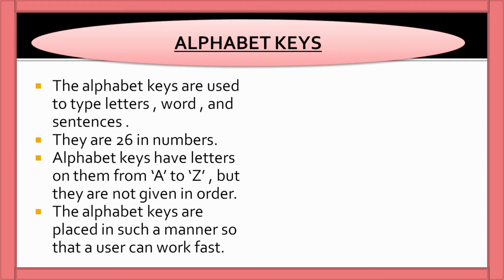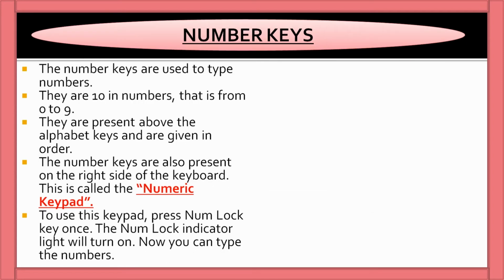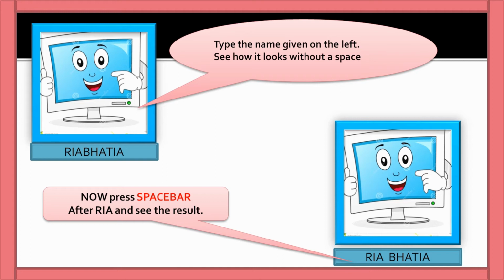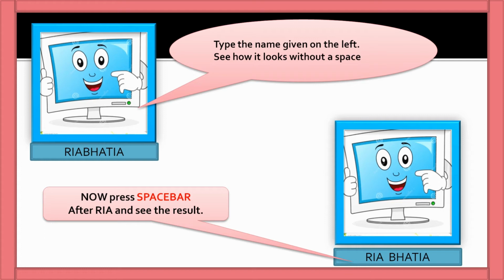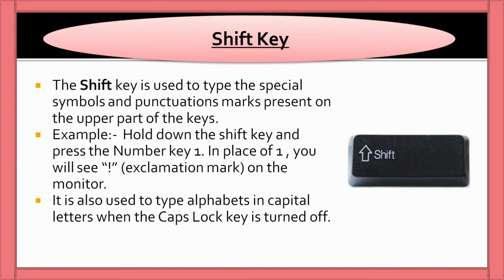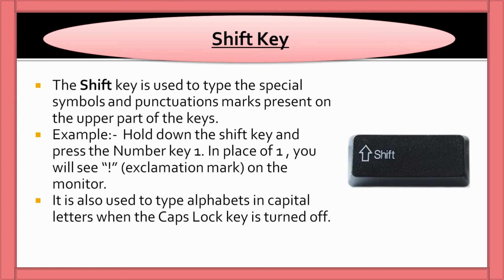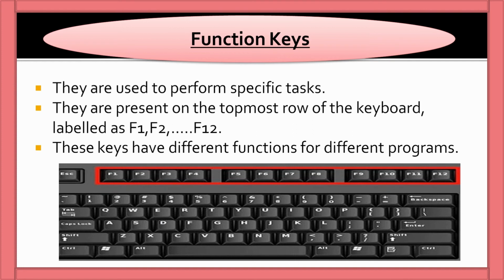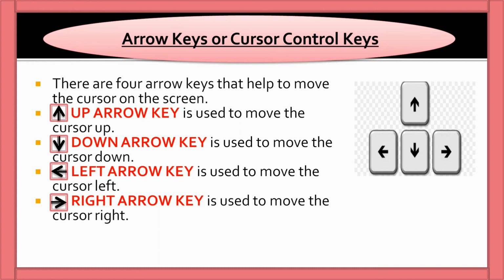The_keyboard Class_3 Computer_Knowledge Enter_key Space_bar_key Caps_lock_key Arrow_key